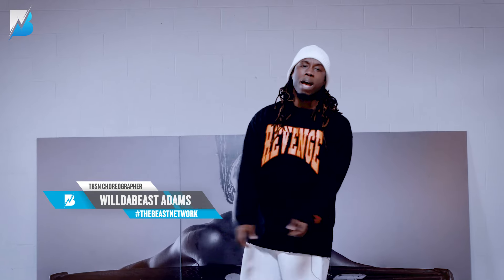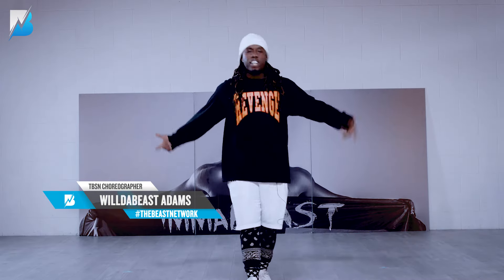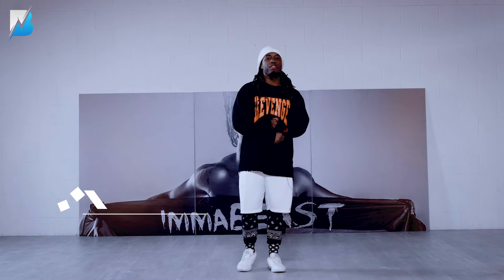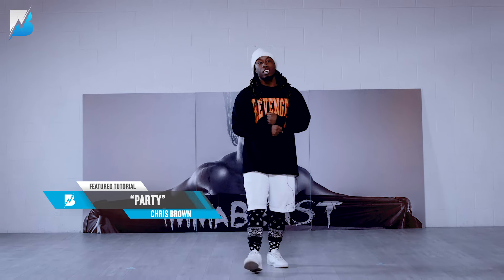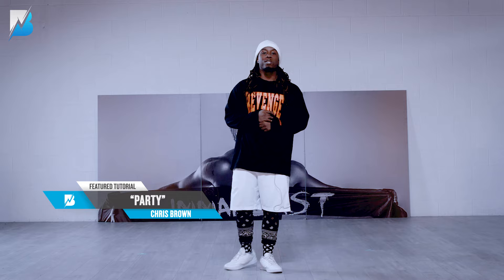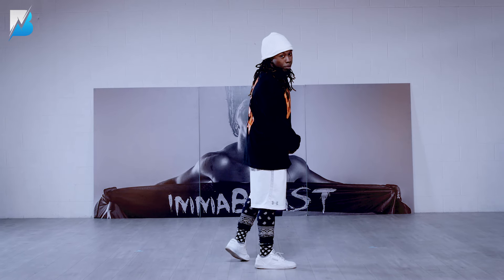TBSN Dance Tutorial ft. Willdabeast Adams | Chris Brown - PARTY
Be sure to check out new Tutorials now on The Beast Network!